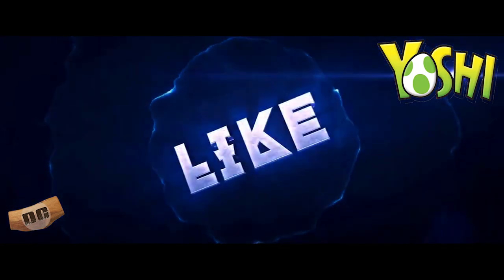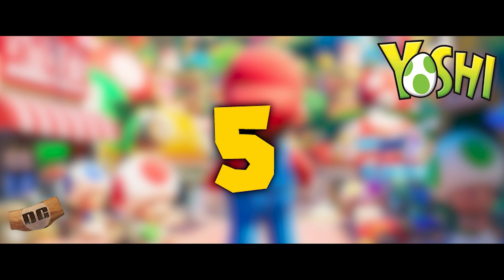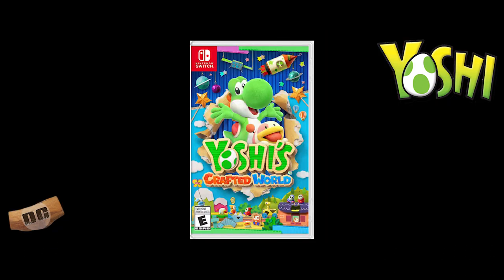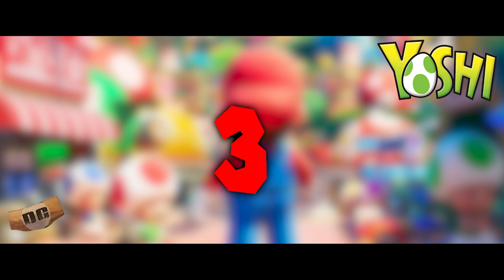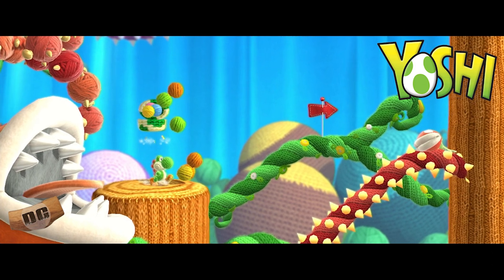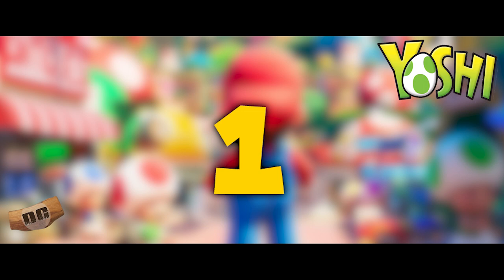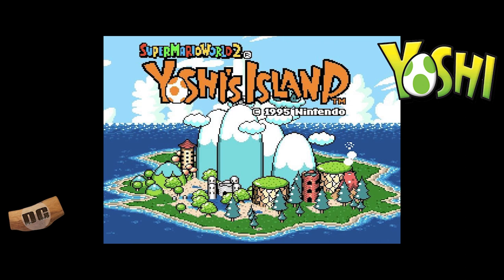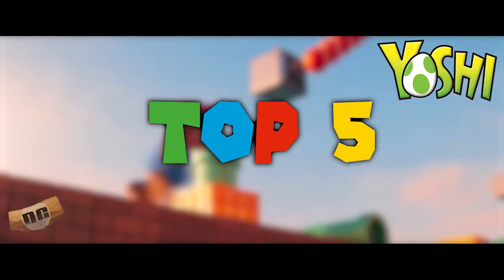Best YOSHI Games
Top 5 YOSHI Games!